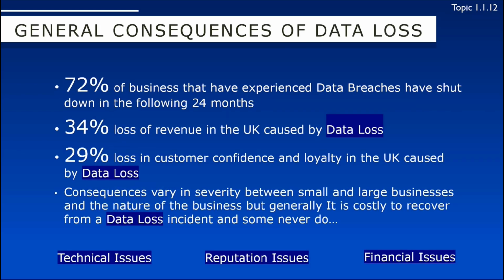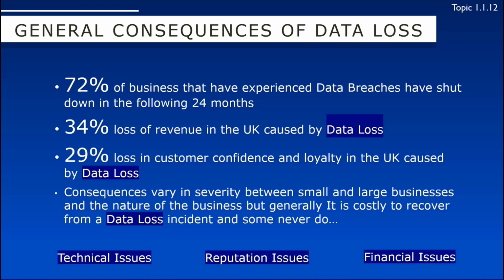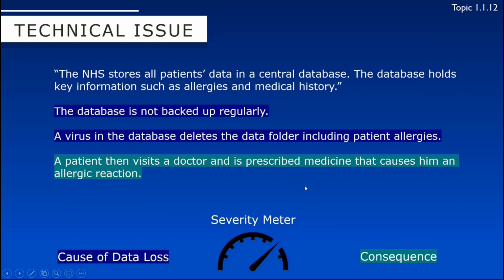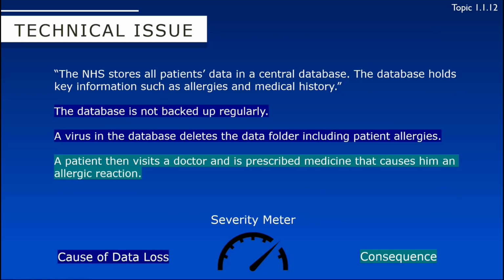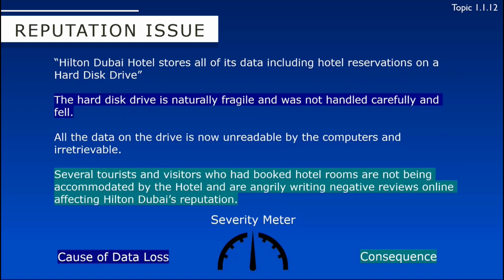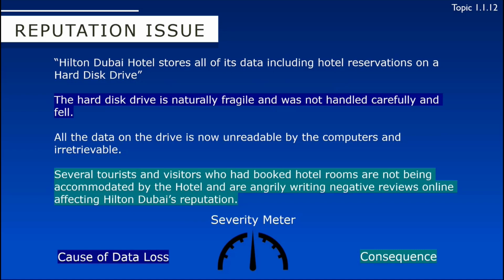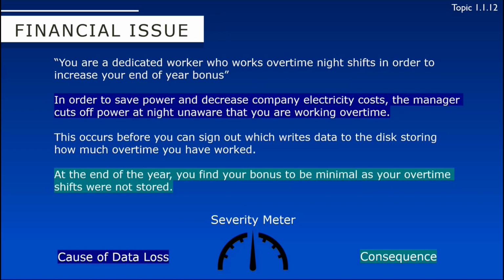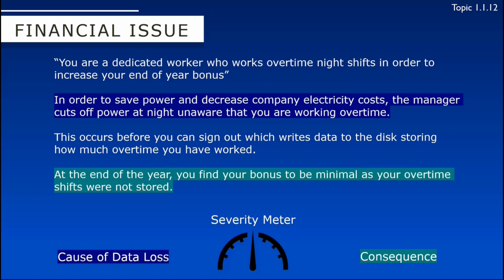Topic 1. 1.1.12 IB CS (Group 3)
1.1.12 Outline the consequences of data loss in a specified situation. (2022)